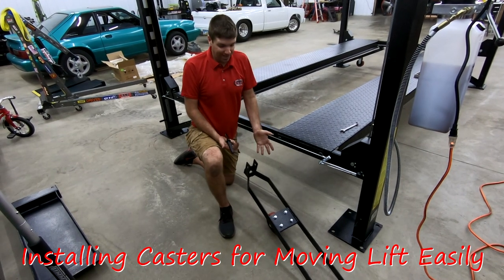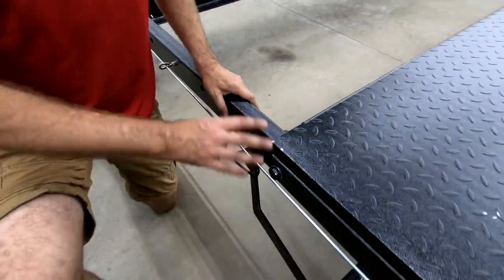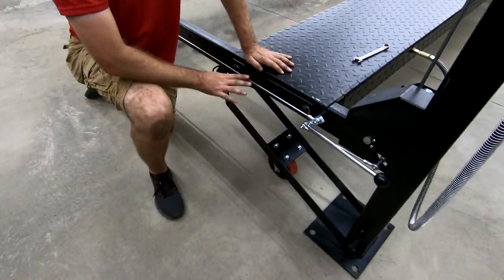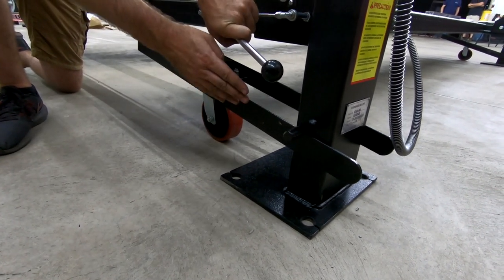Race Tools Direct 4-Post Automotive Lift Caster Setup for Moving Lift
Many 8,000lb. and 9,000lb. personal use 4-post auto lifts come standard with a caster kit and wheels to move your lift to other bays, out of the shop, etc. instead of the lift being permanently stuck to one spot in your building. Our RTD 4-post 8,000lb. capacity lift is just the same, and incorporates easy installation steps to be able to maneuver your lift to the desired spot!